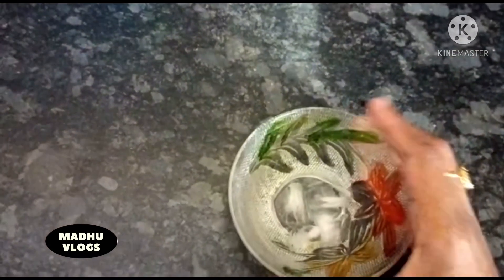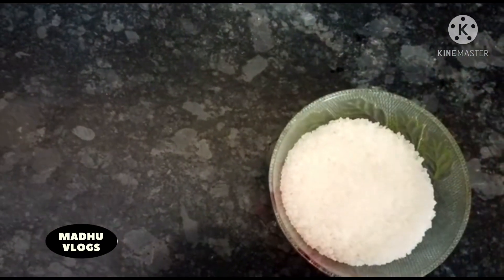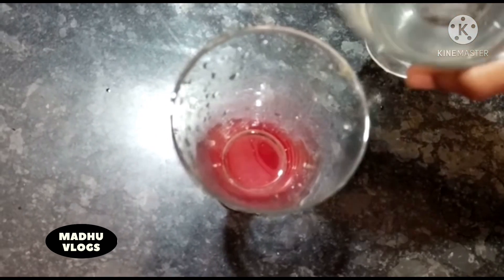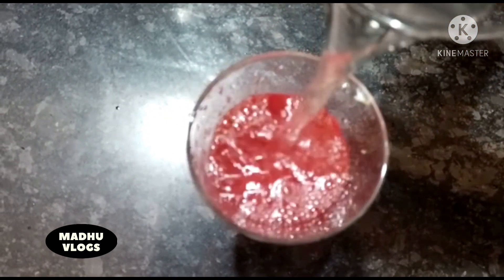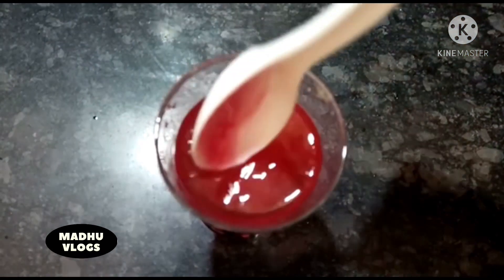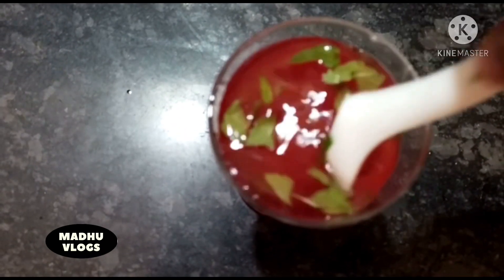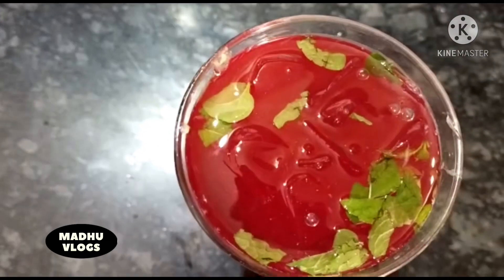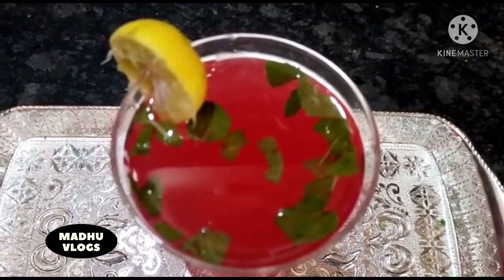Rooh Afza Sharbat | Rooh Afza Sharbat Recipe | Rooh Afza Sharbat Recipe in Telugu